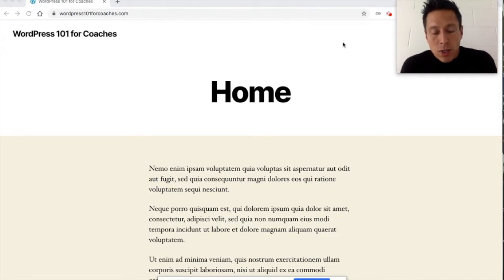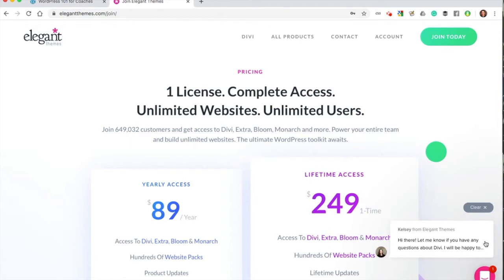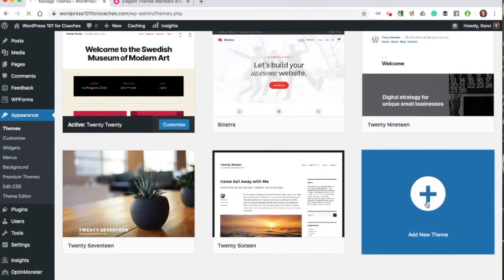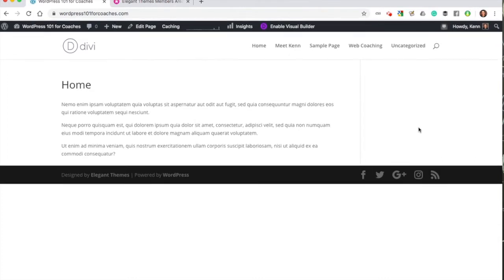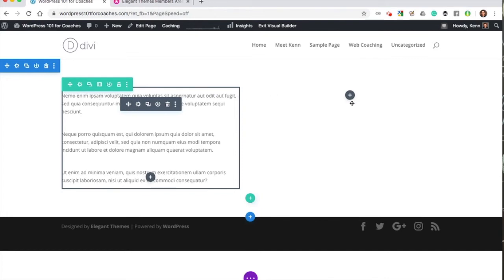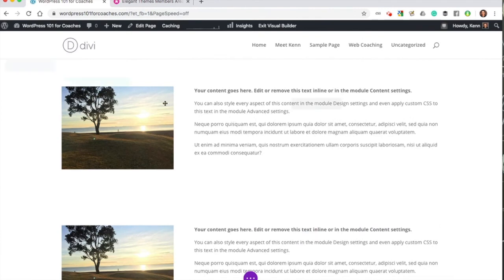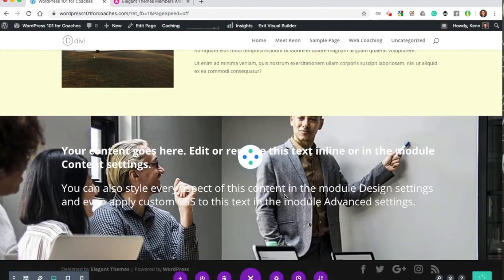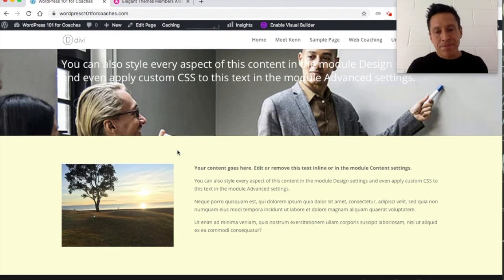Getting Started with the Divi Theme for Coaches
Do this video first, How to Set Up Your Coaching Website on WordPress

Kenn Schroder
Website Designer for Coaches
CoachingSitesThatWork.com